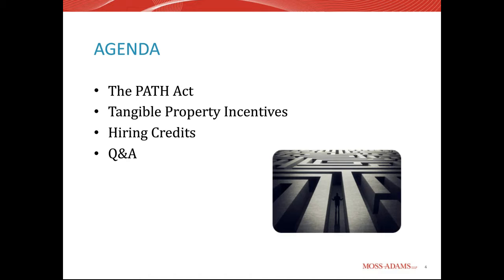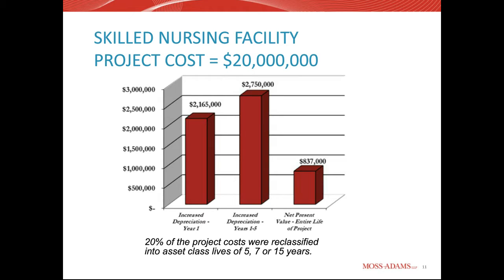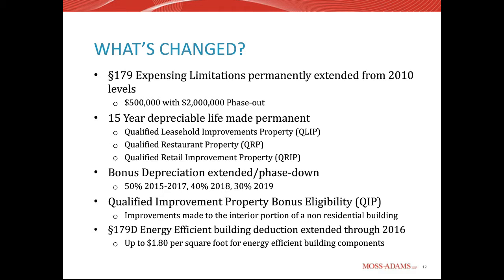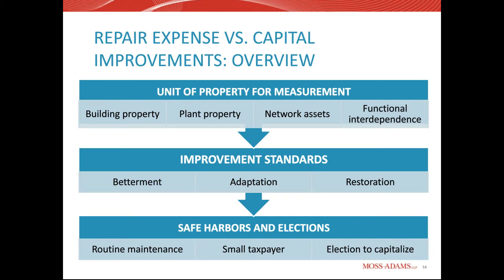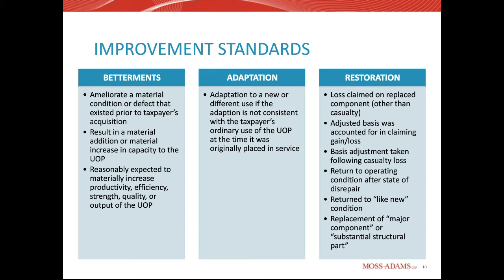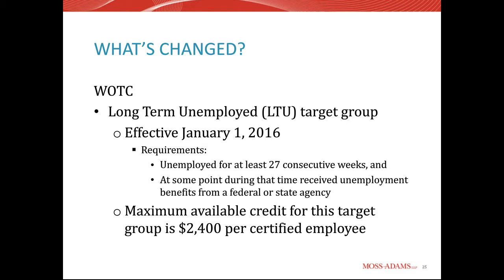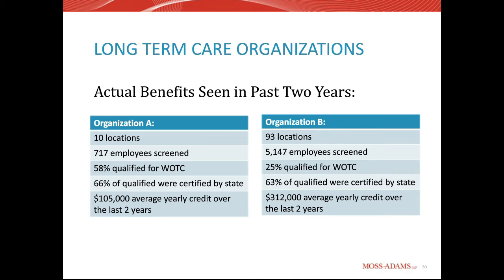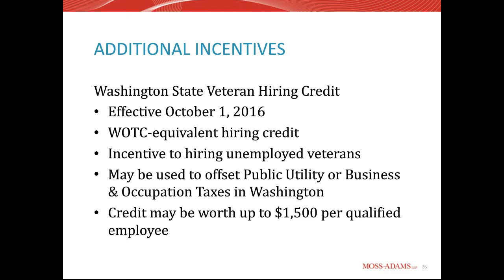Tax Planning Strategies for Senior Care Organizations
A Moss Adams webcast presented by Rob Grannum, Jason Thompson, and MaryCaitlin Willcuts on May 26, 2016.

Join us to understand tax-saving strategies that are often underutilized by senior care organizations - and learn possible tax planning strategies that will benefit your organization.